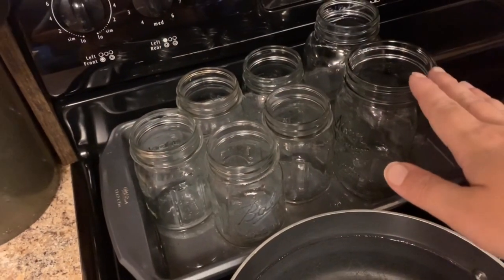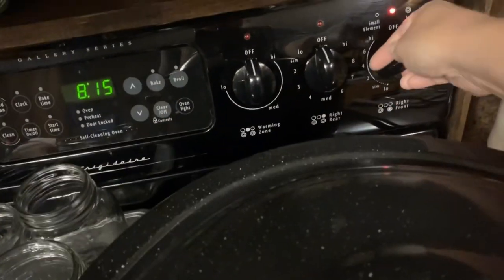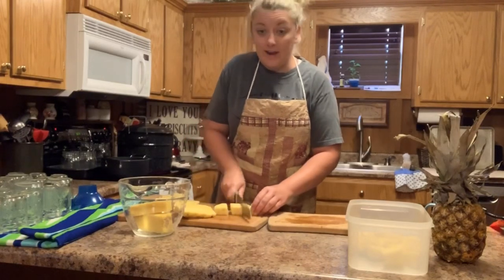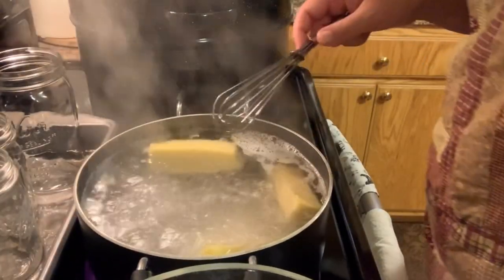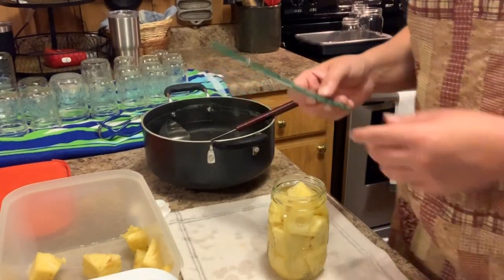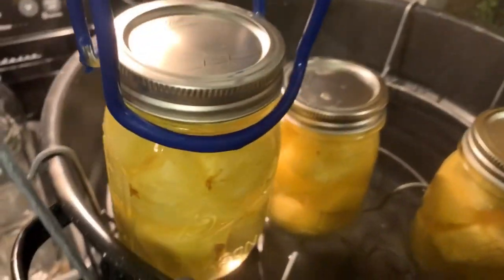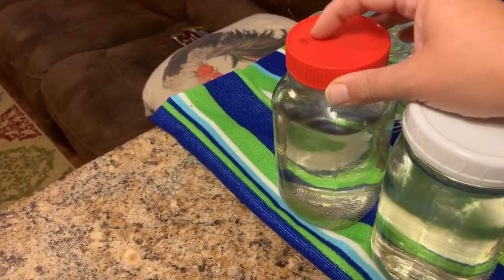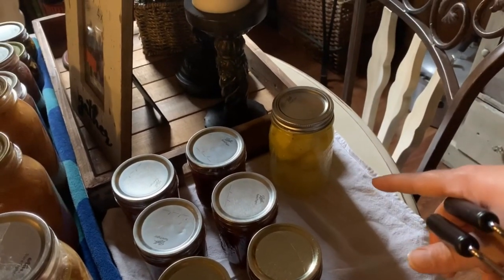Canning Pineapple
Tasha shows you how she cans pineapple today. It is so good. Give it a try.

Amazon Link for jar lids colorful
Amazon Link for white jar lids

Amazon list